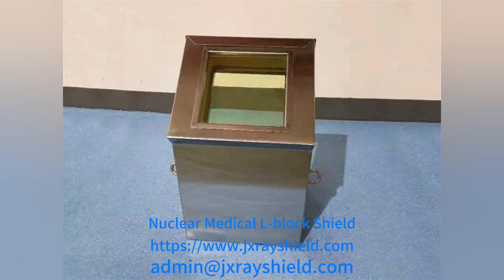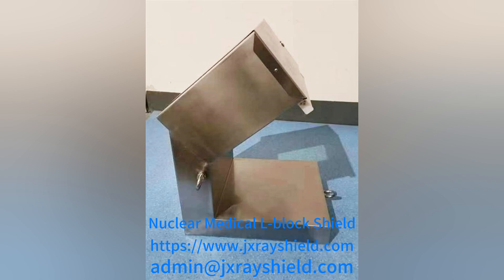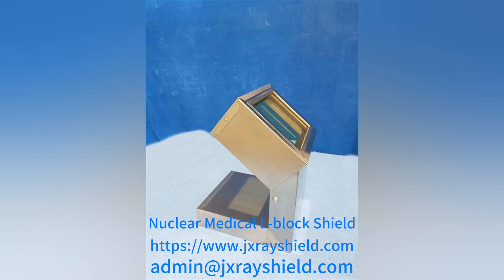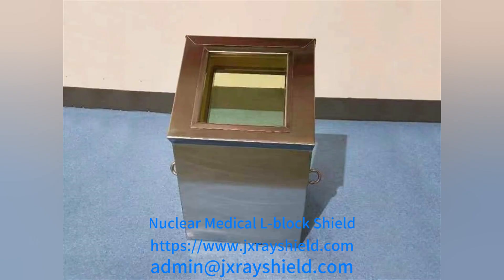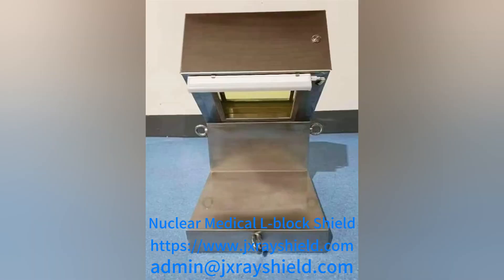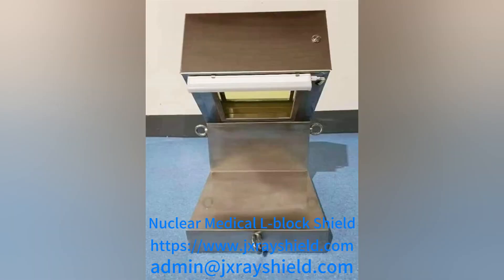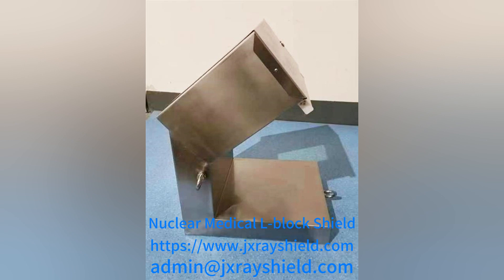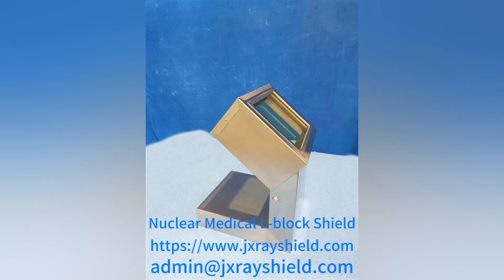Nuclear Medical L-block Shield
Nuclear Medical L-block Shield Desktop l-block shielding and lead glass viewing windows with varying shielding thicknesses protect the torso and head from unnecessary radiation exposure. The front wall and floor of the unit are lead shielded inside the steel structure. The body is made of stainless steel, with well-sized leaded glass windows and curved edges. Such a design can not only meet the requirements of protecting doctors and patients from radiation exposure, but also prevent arms and hands from being scratched and causing further infection. As the field of nuclear medicine continues to develop, hospitals and researchers are paying more and more attention to the radiation shielding effect of nuclear medicine departments. Nuclear medicine l-block shielding is a radiation protection product commonly used in medical imaging departments. Nuclear medical l-block shielding is easy to install and clean, and can be used in conjunction with lead brick holes and mobile injection carts. Our company accepts customized drawings of L-block shielding for nuclear medicine, which can provide different volume sizes and shielding thicknesses. It has the advantages of high cost performance, good radiation effect, and strong durability.